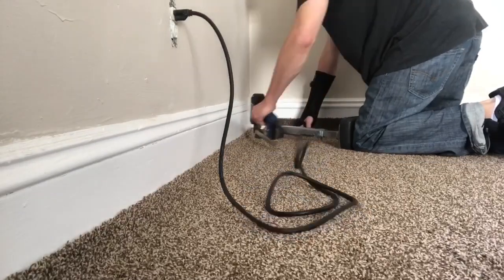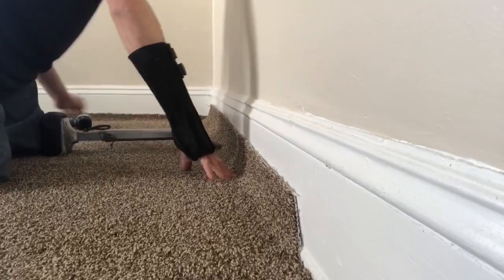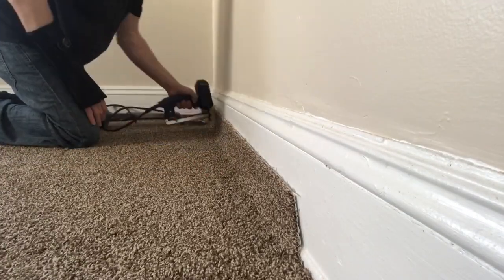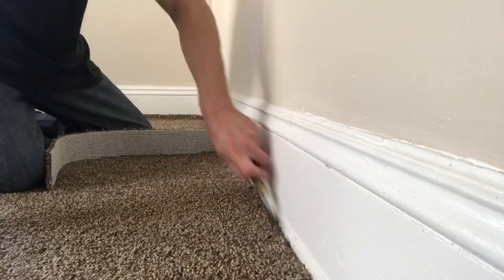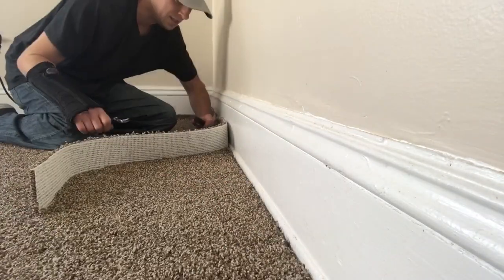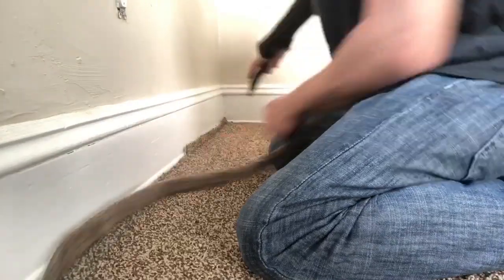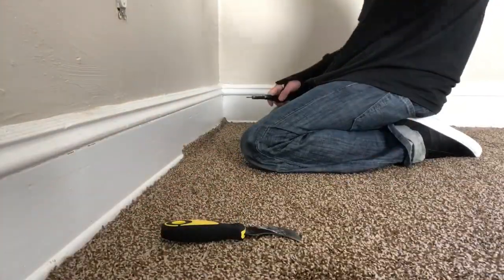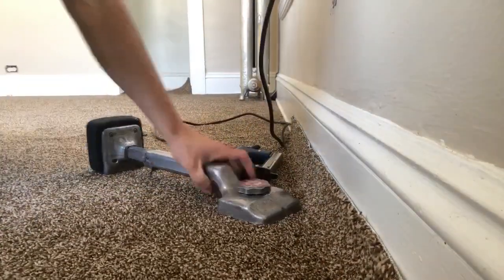Installing carpet the wrong way just because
In this video I show a different carpet installation strategy.  This installation model is without a doubt "not by the books" but is still super effective!

In this video I share how to stretch carpet, secure carpet to the tack strips, how to crease and cut the carpet to the wall for an awesome result!